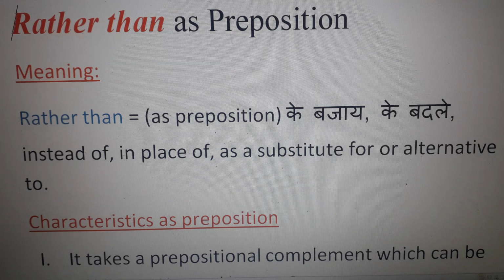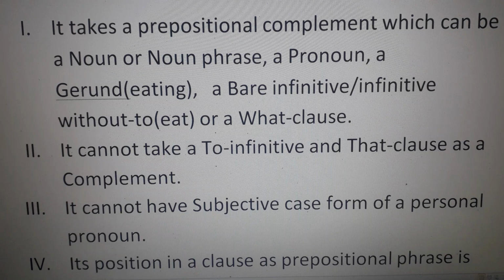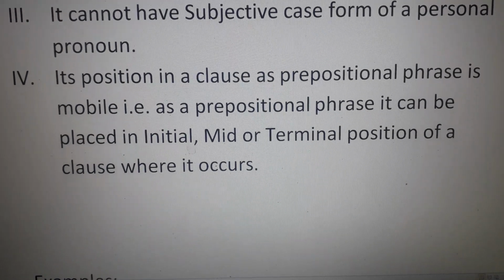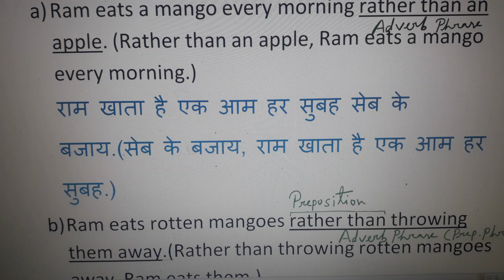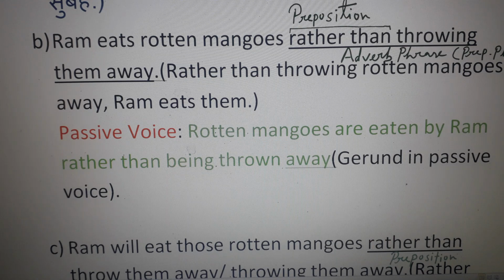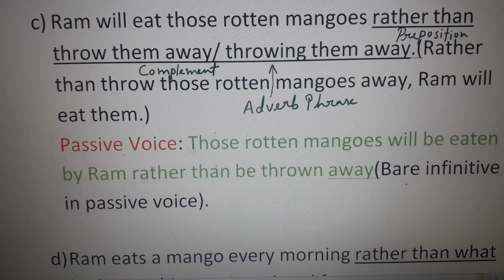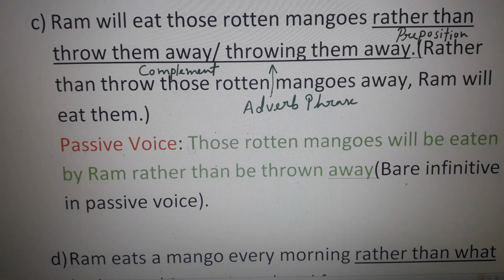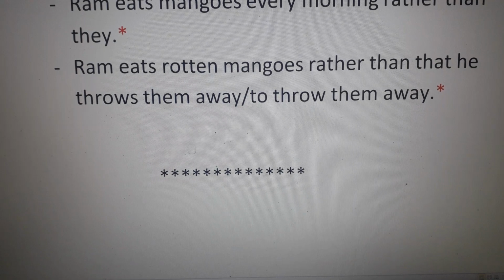Use of Rather than as Preposition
Learn English Grammar with Newspaper